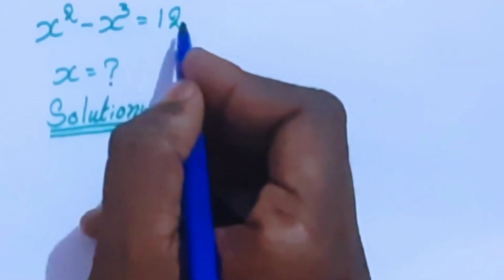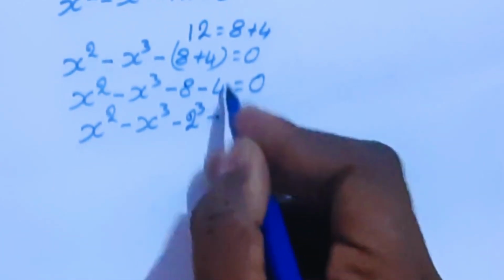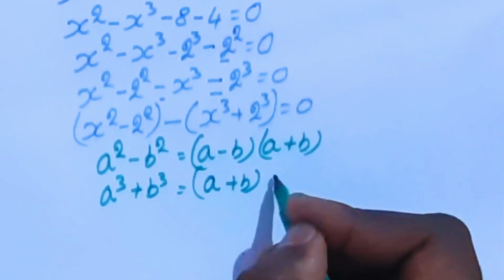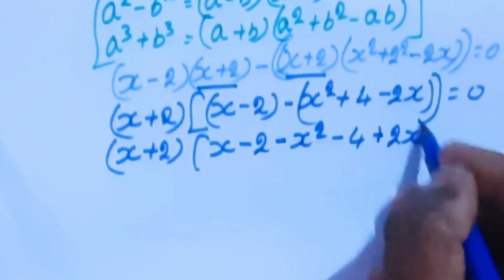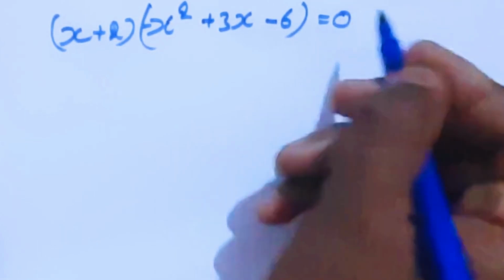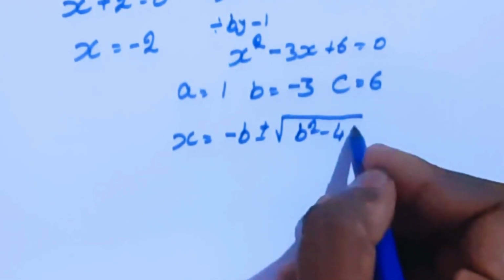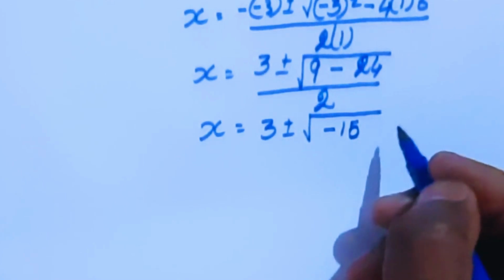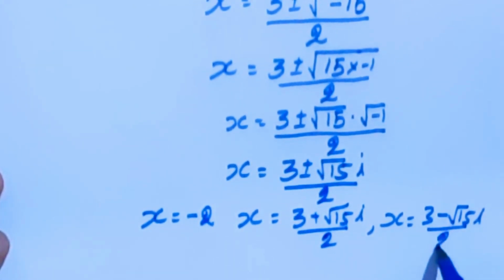Australia | Can You Solve This? | Solve X² – X³ = 12 | Find x | Exponential Algebra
Can you solve this tricky exponential algebra problem? In today’s video, we break down the equation:

Step by step, we simplify, factor, and solve to find the correct value of x.
solve x^2 - x^3 = 12,
x squared minus x cubed problem,
find x algebra equation,
exponential algebra problem,
australia math challenge,
math olympiad algebra question,
algebra factoring tricks,
solve cubic algebra equation,
tricky algebra problem,
algebra shortcut methods,
x^2 - x^3 simplification,
how to solve cubic equations,
competitive exam algebra,
math problem solving step by step,
hard algebra question,
find x math puzzle,
algebra olympiad preparation,
exponential equation solving,
simplify algebra expressions,
australia algebra problem,
math challenge video,
can you solve this algebra,
viral math question,
genius math challenge,
algebra problem explanation,
Russian Math Olympiad Question.